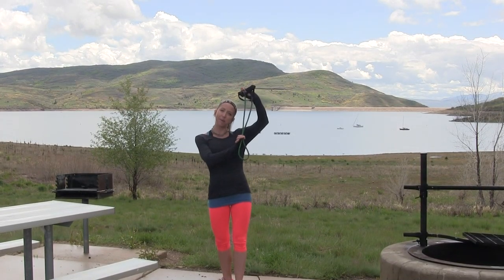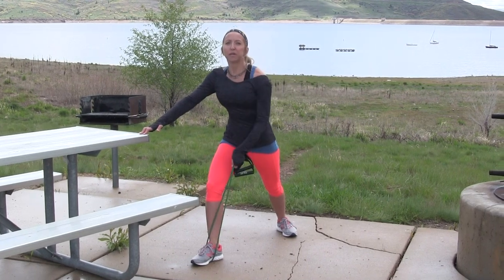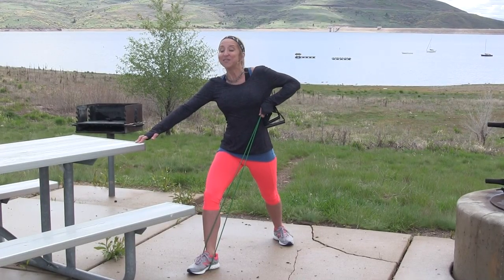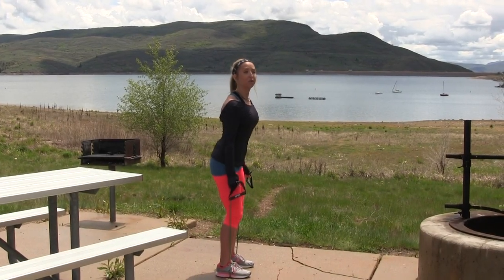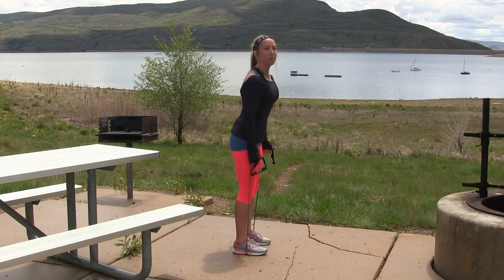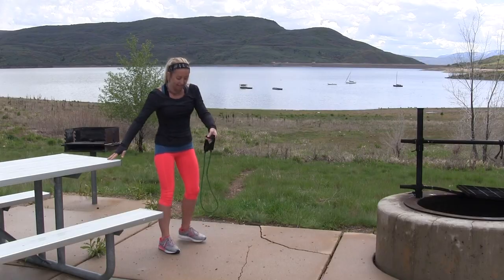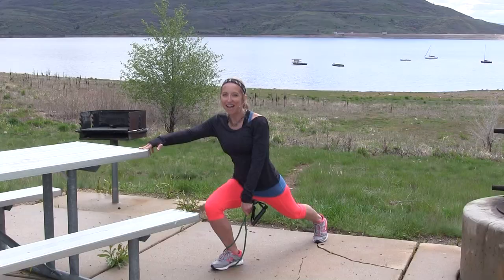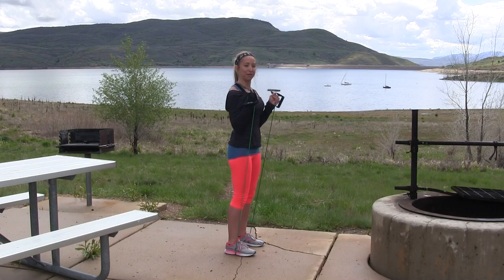Senior Fitness Exercise - Resistance Band Workout with Stef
No need to miss your Senior Fitness class when traveling! With my background in SilverSneakers fitness teaching, I've got you covered. In this exercise video, all you'll need is a resistance band and a wall or ledge to hold onto. Designed for active seniors interested in building strength, coordination, and endurance, join me for a great full body workout that'll leave you energized and ready for whatever adventures await!

And don't forget to check us out - There's more than just the videos!